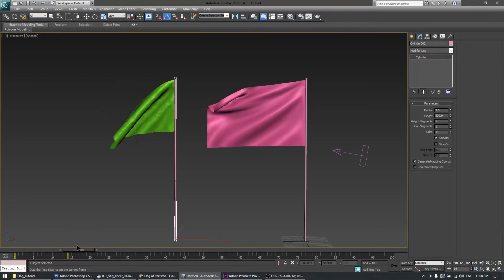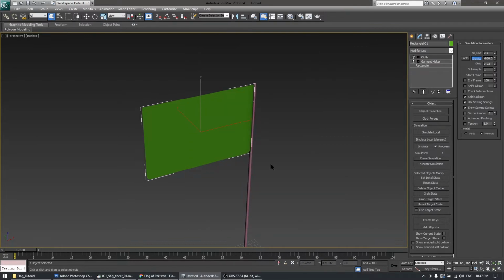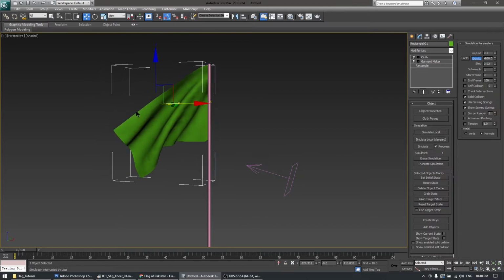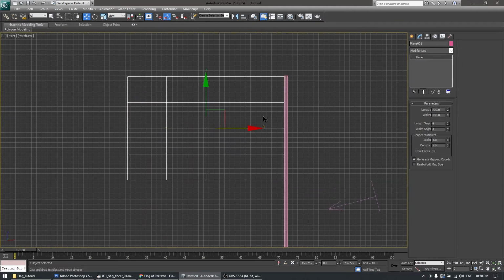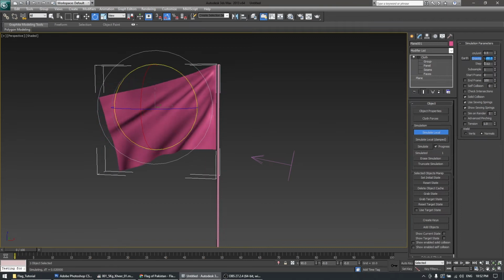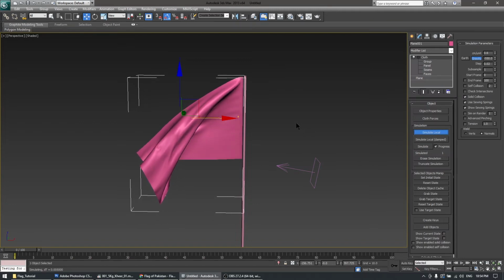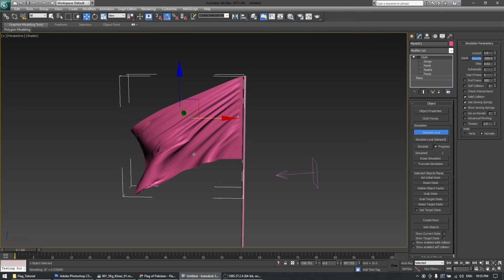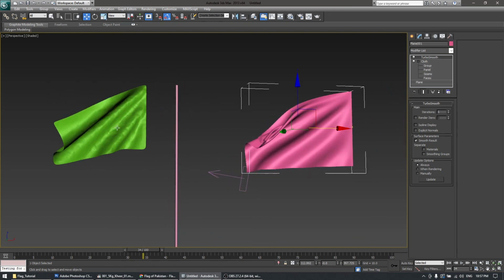3ds max flag 10 mins animation tutorial | Subscribe Aligrafix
How to create flag animation with cloth in 10 minutes in 3dsmax. Pls write in comments and i will make the tutorial for you.